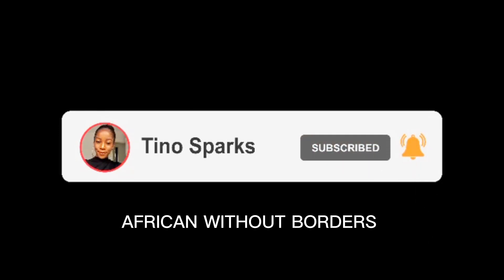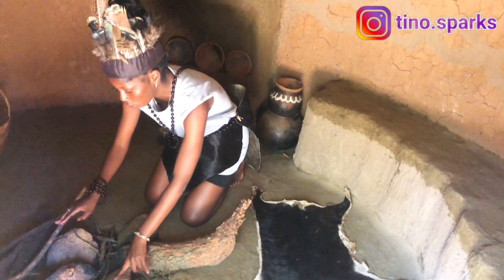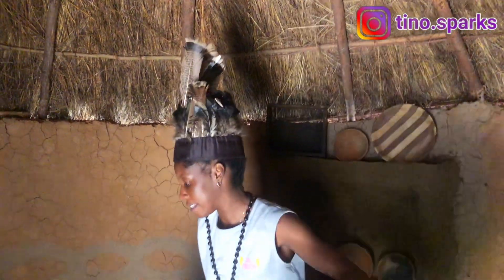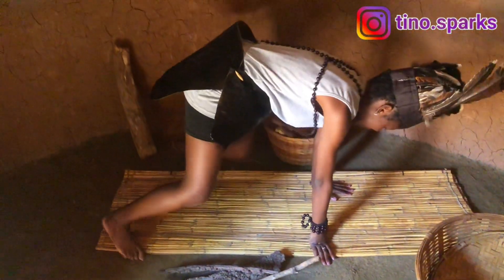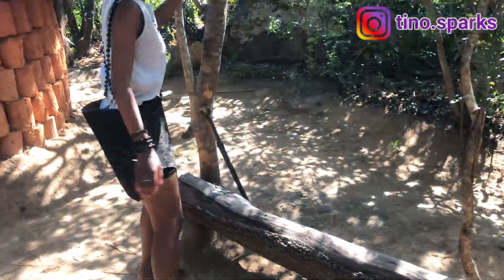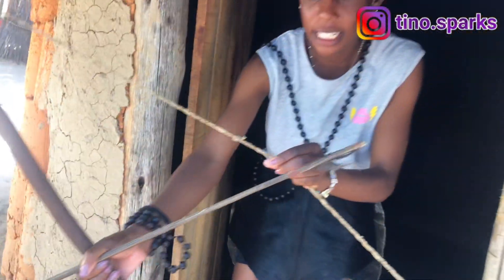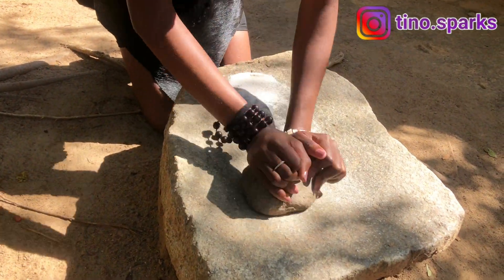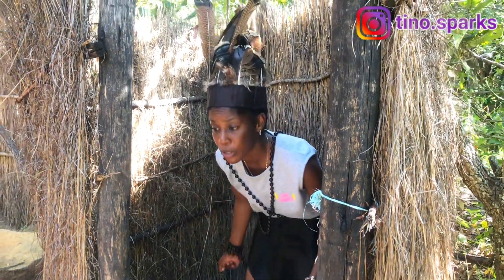Zimbabwean Cultural Practices Noone Talks About | African Village Life //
It's time for Africans to unite, Embrace their culture and be proud of their roots and tell their own story.
Let's Be Friends On IG:
MUSIC : Sign up with epidemic sounds and get first month free
DJI OSMO POCKET CAMERA
DJI OSMO POCKET 2 CAMERA
IPHONE X

sc:11392